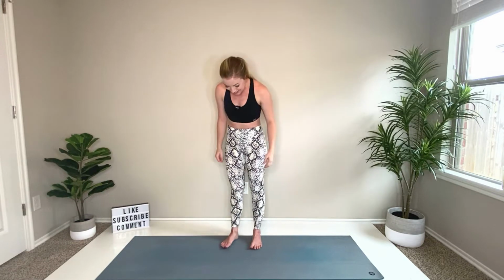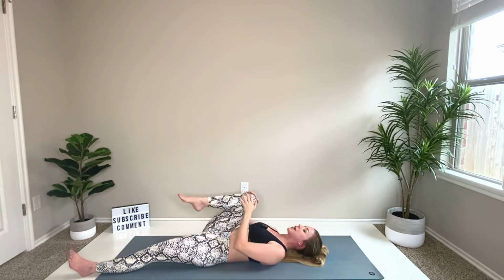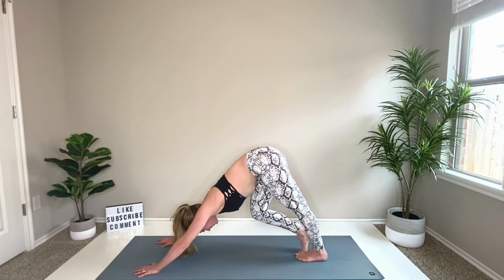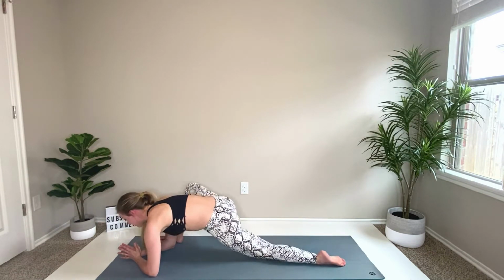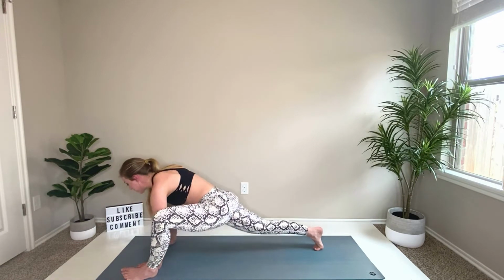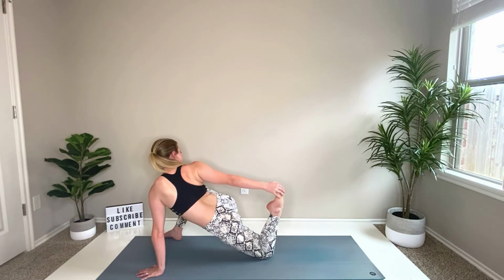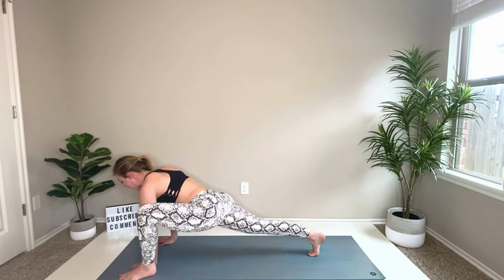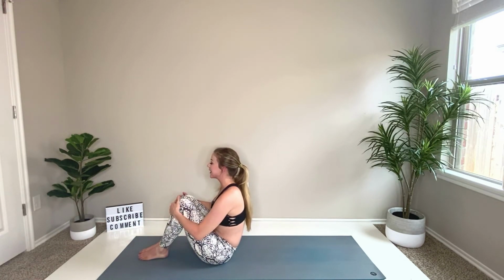14 MINUTE HIP OPENING YOGA - At Home Stretch/No Equipment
Our hips hold so much stress and gradually become tight overtime. Try this 15 minute yoga flow for a deep hip opening stretch that increases your range of motion and relieves lower back pain.

No Equipment and minimal space needed for this at home yoga flow! If you need more breaks - take them! Just don't quit!

I’m so proud of you for clicking on this at home workout! Remember to strive for success, not perfection 💕
All of my videos are designed to be manageable, with little to no equipment needed. From full body - to beginner - to focused muscle groups (booty, legs, abs, arms, etc)... there’s a playlist for that!
Can’t find the workout you’re looking for?

✨O U T F I T:
     Leggings: Balance Athletics Python Ascend Legging
     Top: Marika Sports Bra

👉I N S T A G R A M: @modmandyfit